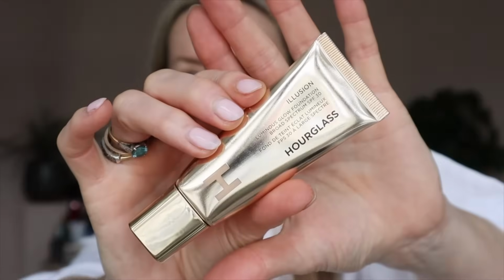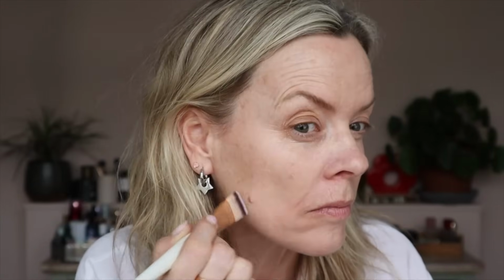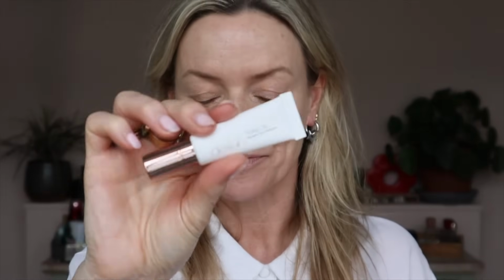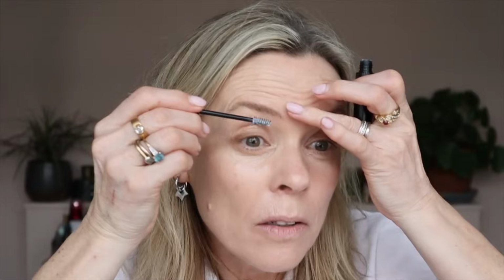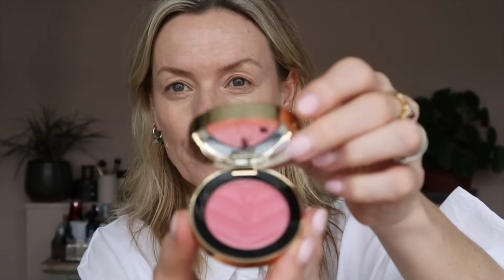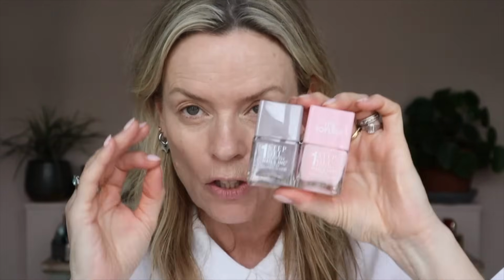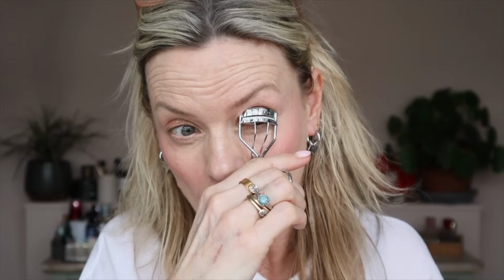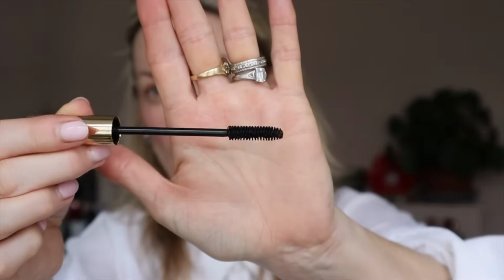Fresh flush Pink makeup | SPEED BEAUTY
Fresh flush Pink makeup

I'm going to be using pink makeup to inspire my look and mood today. The colour Pink can be a great pick me up shade, especially at this time of year giving a fresh flush to your complexion and can compliment a white outfit perfectly.

Let me know what you think of the look in the comments below.

Caroline x

SAINT LAURENT | Ysl Make Me Blush 24-Hour Buildable Powder Blush - Nude Lavalliere